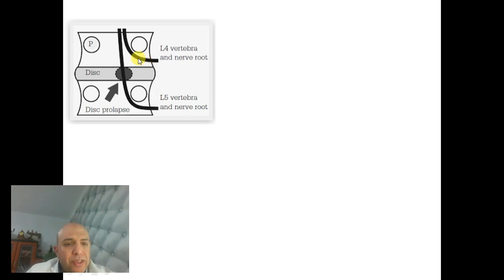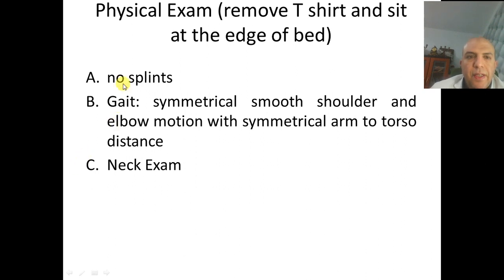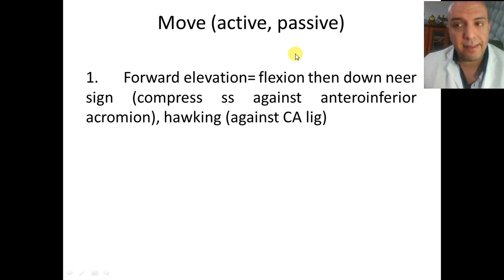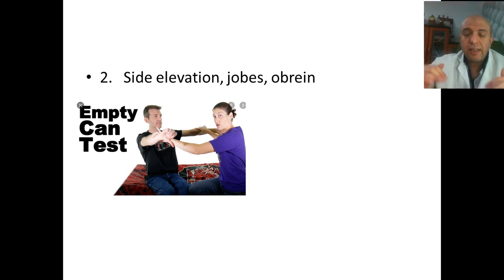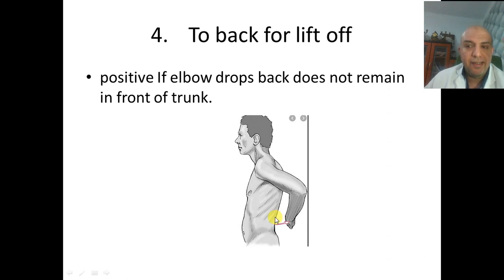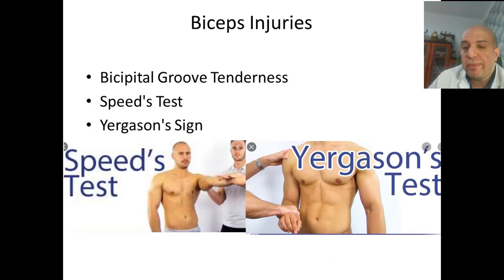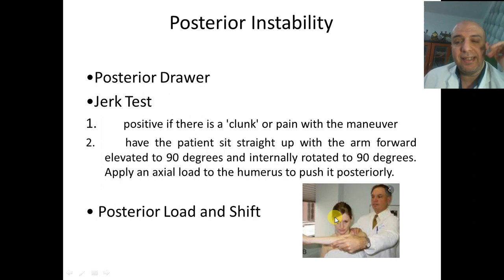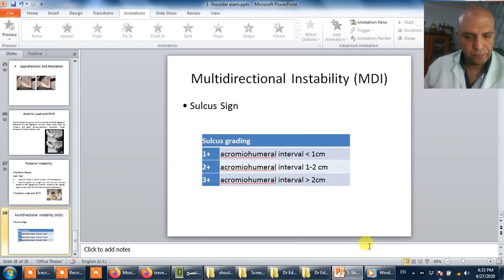Shoulder examination (updated) by dr ahmed elattar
In this lecture i will demonestrate:
1- How to take proper history.
2- Inspection (mainly atrophy).
3- Palpation sequence.
4- Neer test. Hawking test.
5- Jobe, Obrein tests.
6-Belly press test, lift off test
7- Speed, yerguson tests.
8- Instability tests

DO not hesitate to ask dr ahmed elattar. Good luck.